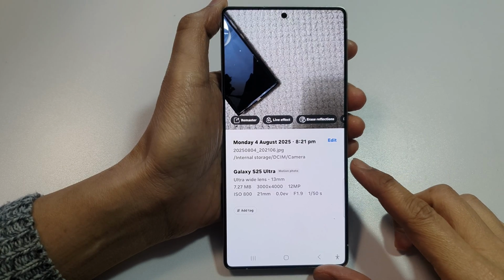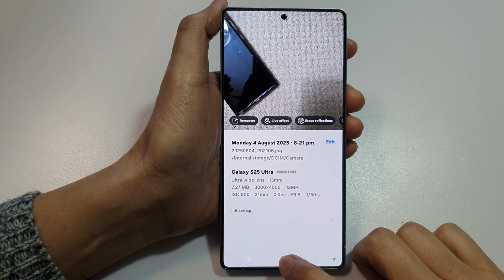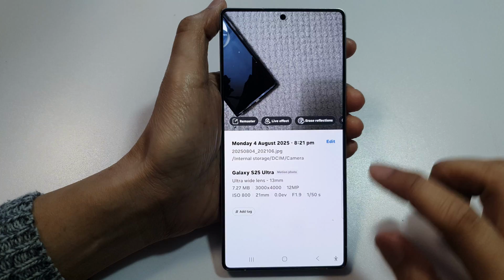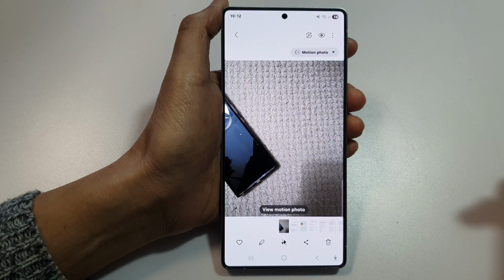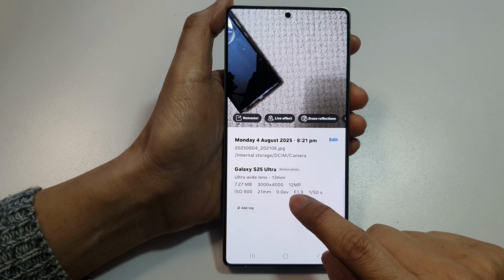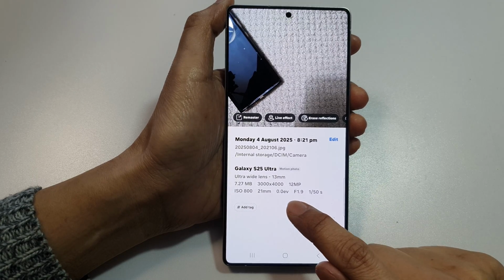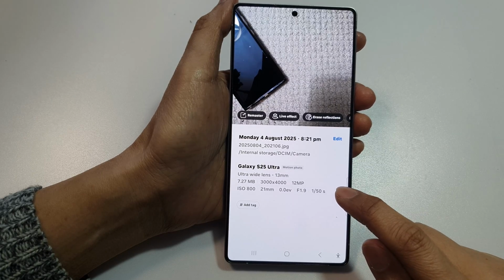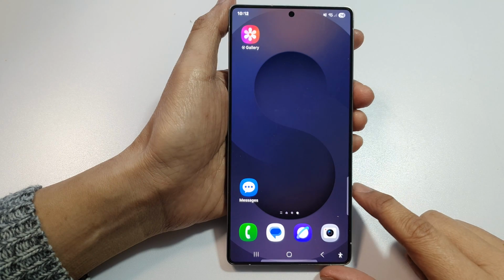🖼️ Unlock Hidden Photo Secrets! How to View Metadata on Galaxy S25 Ultra 📸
Learn how to instantly reveal hidden meta tag details (like date, time, camera settings, and location) from any photo on your Samsung Galaxy S25, S25+, or Ultra. This simple guide shows you the fastest way to access image metadata without extra apps—perfect for photographers, investigators, or just the curious!

🛠️ Step-by-Step Instructions
Step 1: Open the Gallery app on your Galaxy S25/S25+/Ultra.
Step 2: Tap on the photo you want to view details for.
Step 3: Tap the three-dot menu in the bottom right corner.
Step 4: Select Details from the pop-up menu.
Step 5: Scroll to view meta tag information such as time, location, file size, camera model, resolution, ISO, shutter speed, and more.
Step 6: Tap any GPS data to open the photo location in Maps, if available.

📌 This video also covers topics:
✅ How to check photo location on Samsung Galaxy S25
✅ What metadata your phone saves with each picture
✅ Tips to protect your photo privacy by removing tags